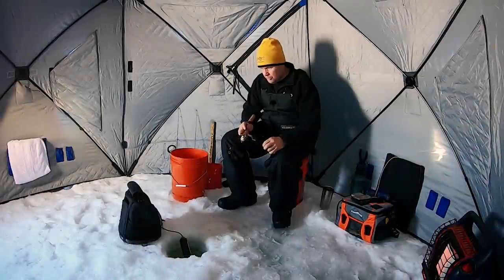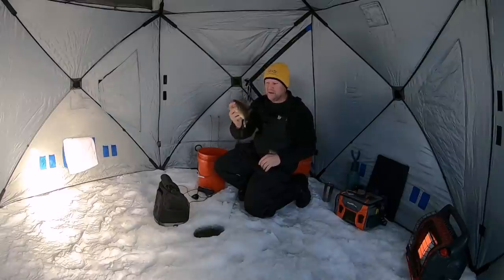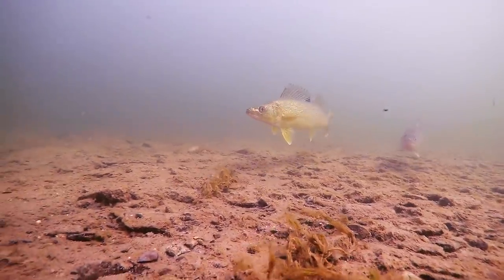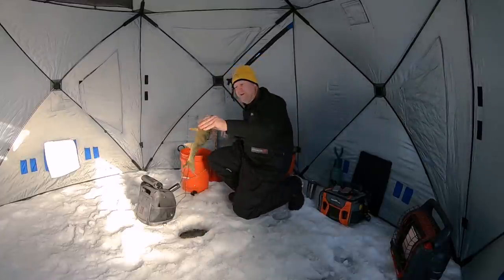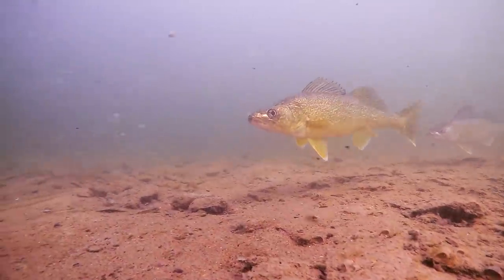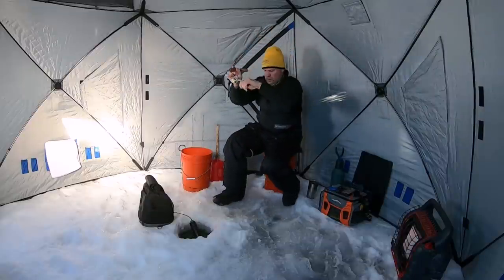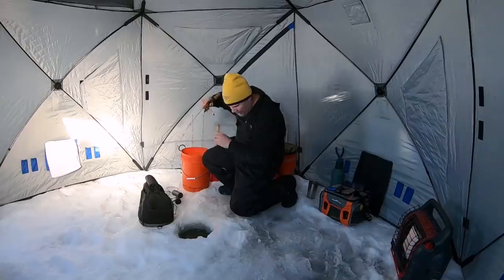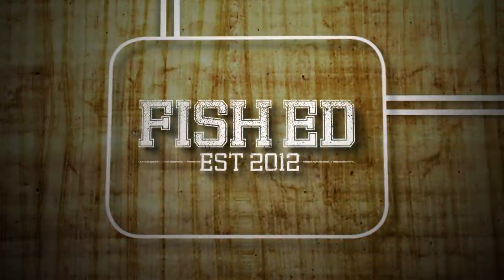How to FIND and CATCH Walleye on Midwinter Structure – Fish Ed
Wondering where all the walleyes went? First ice is an exceptional time to target big and large numbers of walleyes, but we all know that the early season walleye bite doesn’t last forever. Follow Jon Thelen as he explains some key tips on finding and catching walleyes as they move to midwinter structure.